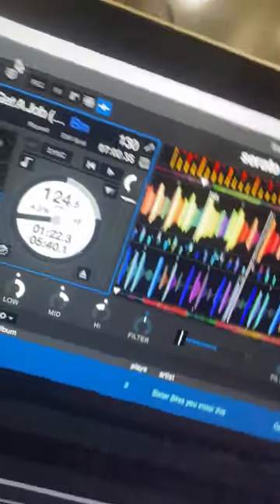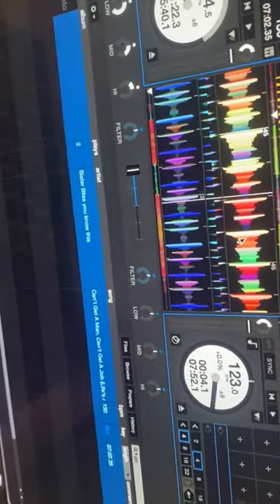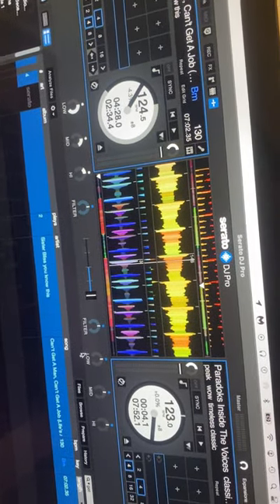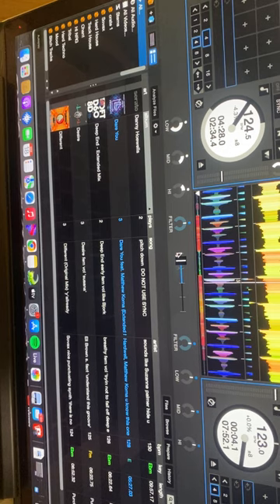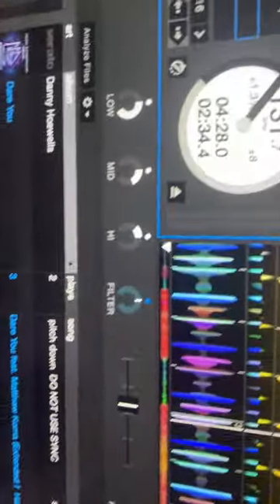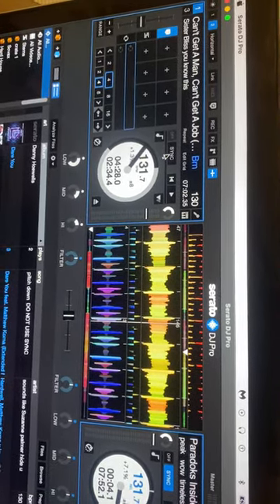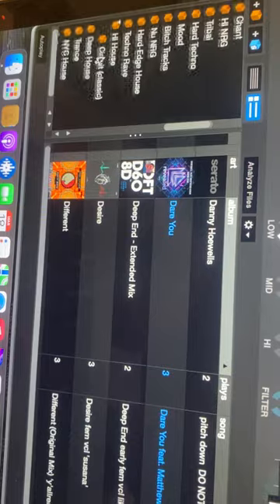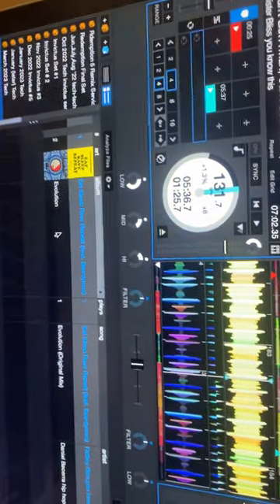Tech Talk with djPerdición: Episode #3-- Tour of Serato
In this class, we take a tour of all the important basic facets necessary to run your Serato pro software.  We will be covering eq, library, crates, pitch control, sync, hot cues, decks, and wave forms.